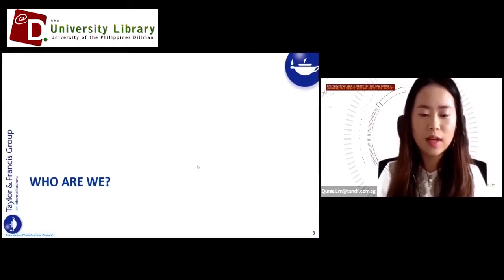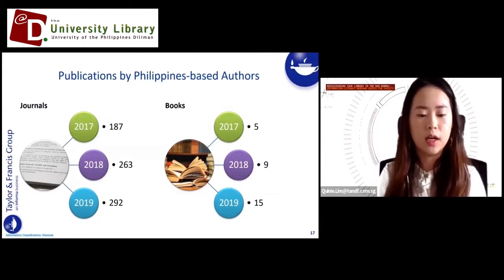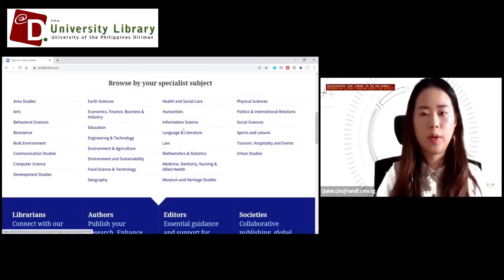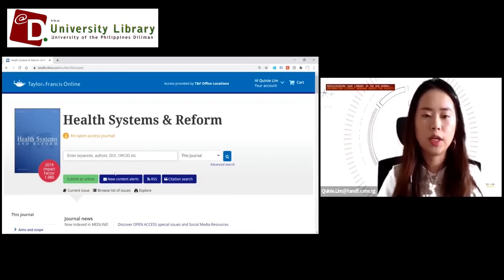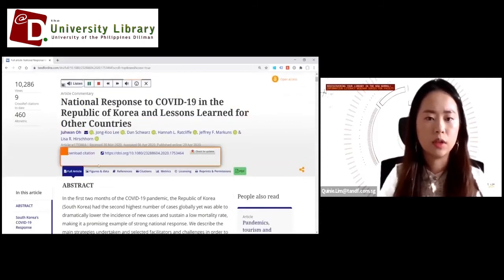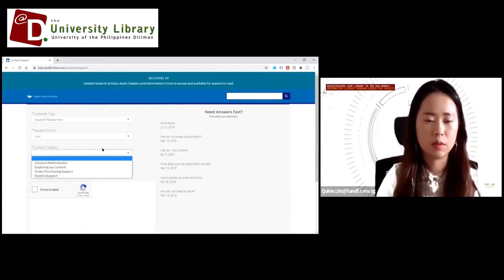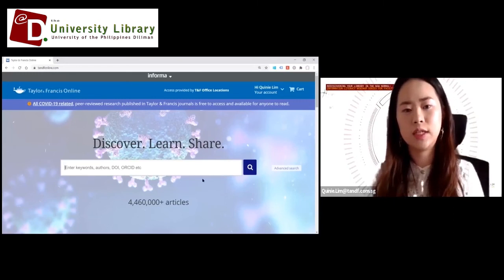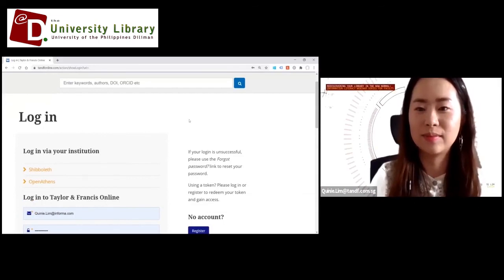How to Access ‘E’: Taylor and Francis Online (Information Literacy Webinar Series for UP Faculty)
Taylor and Francis Online provides an excellent foundation for research and teaching for Social Science and Humanities content. It is the go-to resource of social scientists and social sciences enthusiasts alike. This webinar is a walkthrough to the platform’s features and demonstrate how easy it is to use the database. Usage trends in the Philippines and authors in the institution has also been discussed.

This webinar was conducted on 25 August 2020 and was presented by Quinie Lim of Taylor and Francis Group.